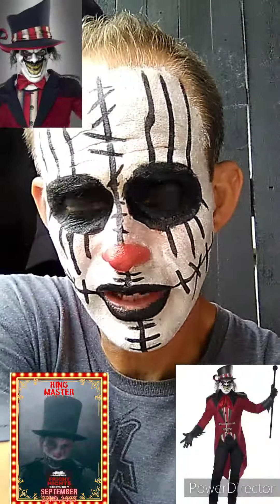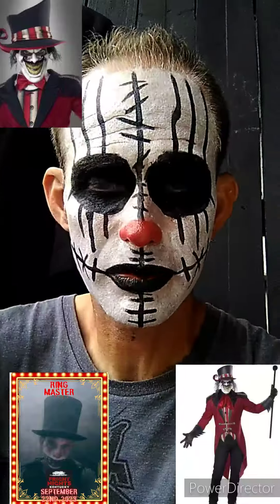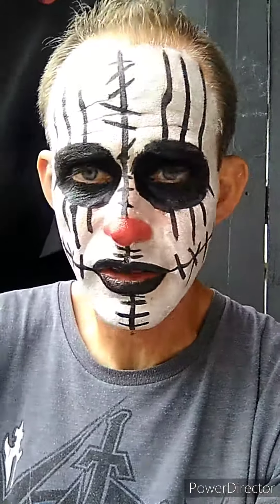Fright Nights Part 2: The Ring Master Arrives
Here we are just a few days into the most anticipated event of the year Fright Nights 2023. A behind the scenes look and update on the New Version of my Character I created.. The Ring Master